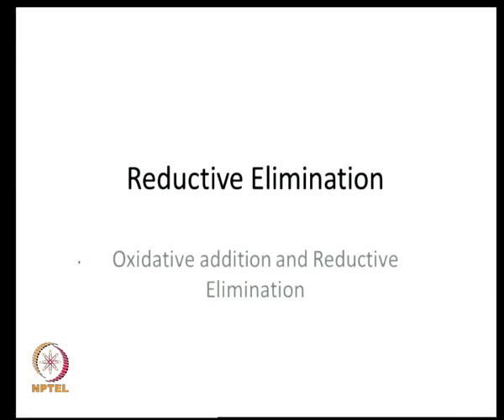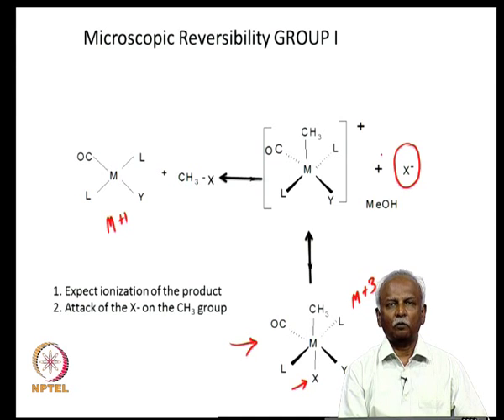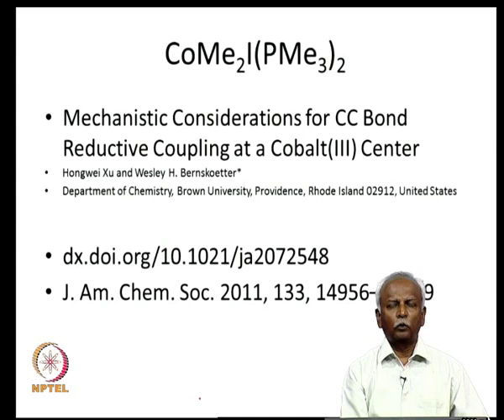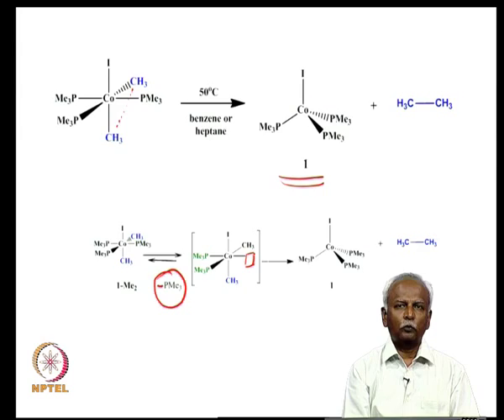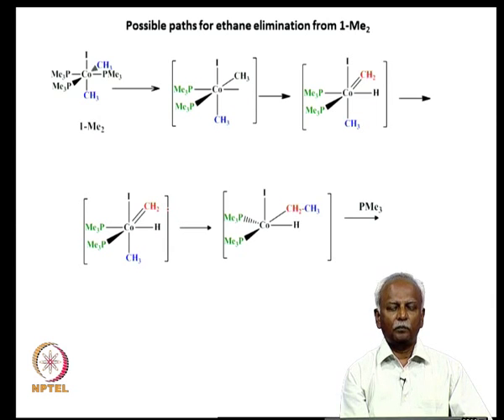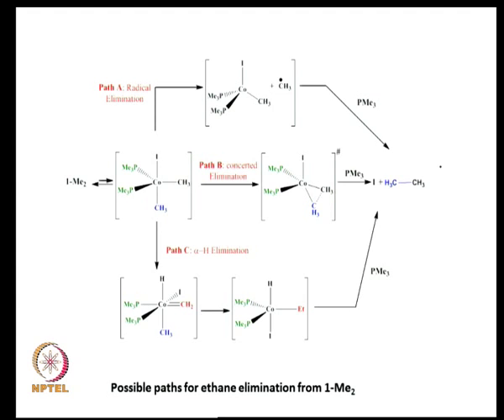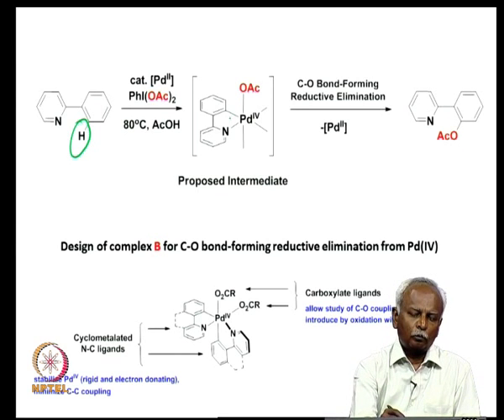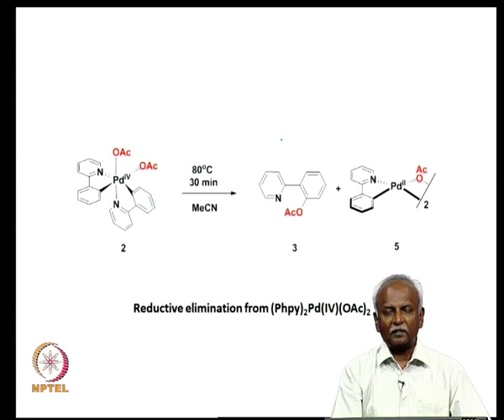Mod-04 Lec-19 Reductive Elimination mechanism